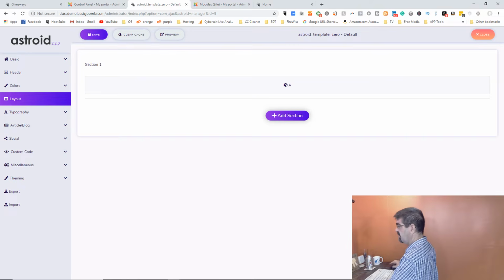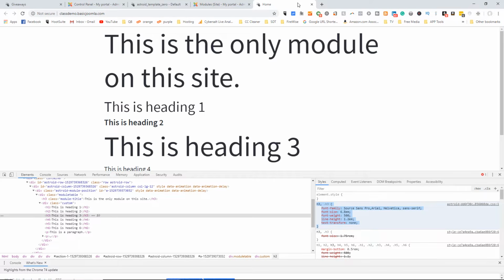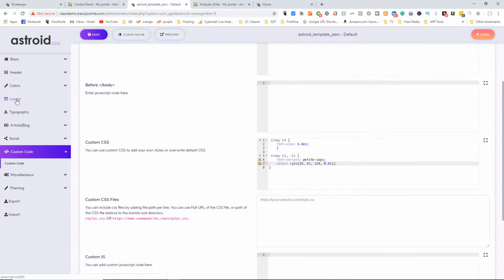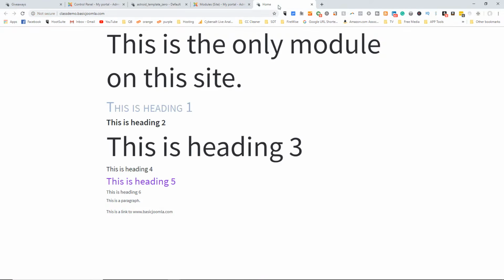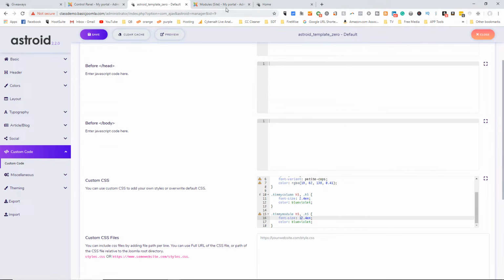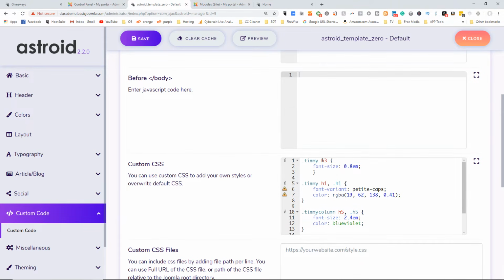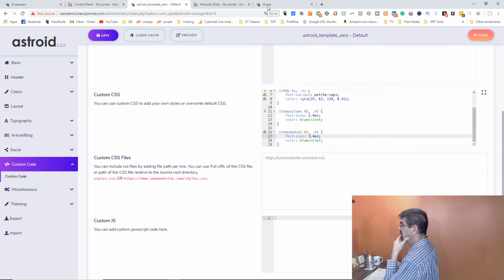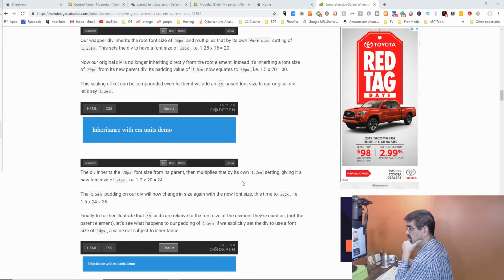How to use Custom CSS Classes in Joomla Templates and Modules - 👀 Watch Me Work 034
There are a number of places and ways you can use Custom CSS Classes to alter the appearance of your Joomla templates, modules and articles on the front end of your site.

In this video we'll see how you can easily create Custom CSS Classes and how to deploy them in on the template of your Joomla site.

A big shout out to Vinny from Web Help US for helping me finally sort out this video's topic